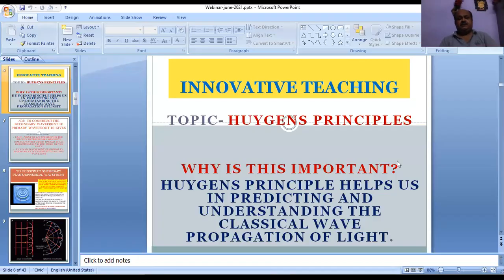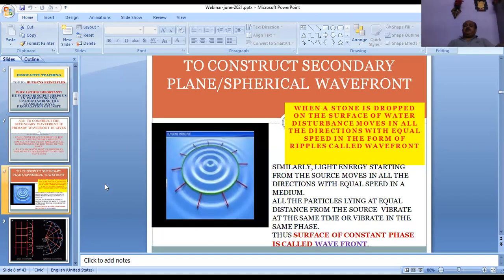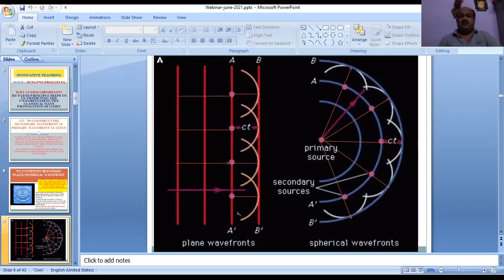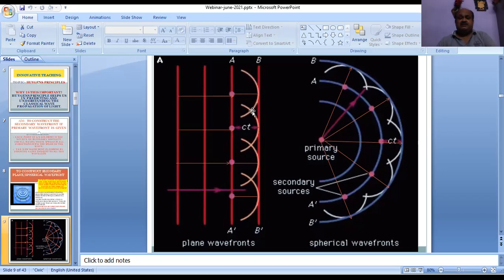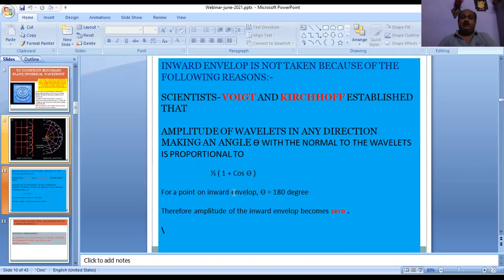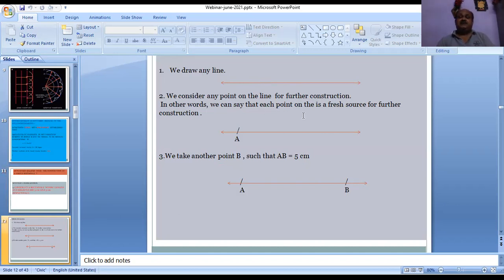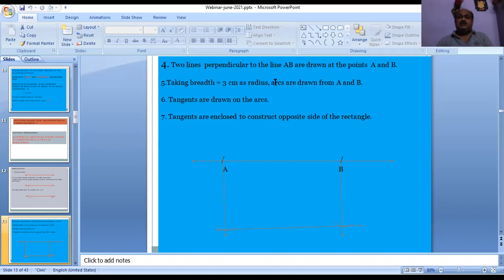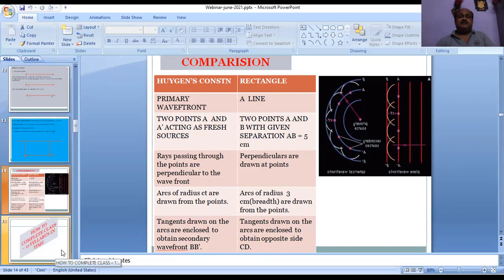Huygens principle Innovative way of teaching by bkm